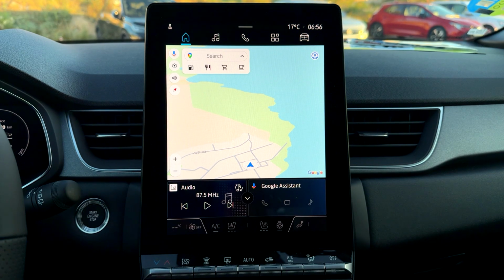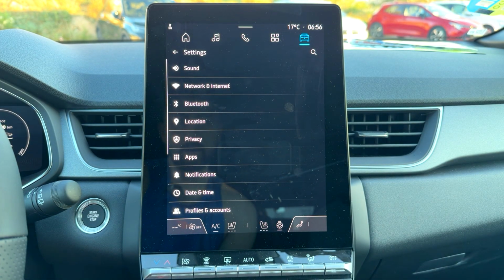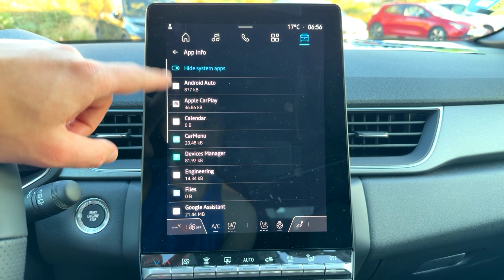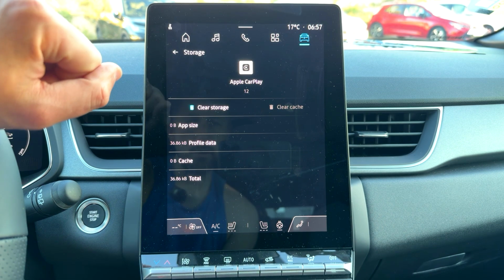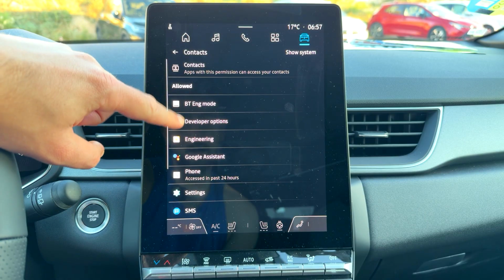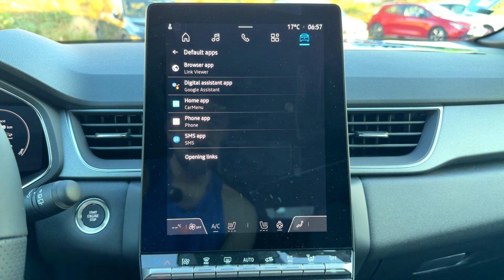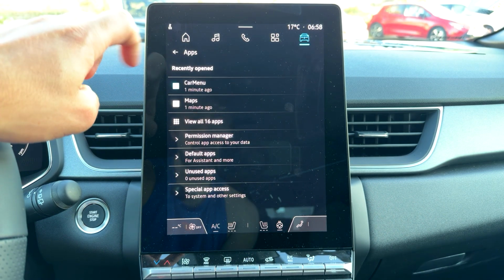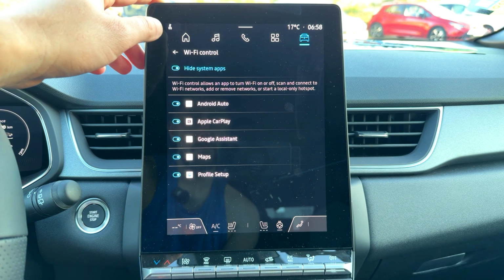Renault Captur – How to Manage App Settings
Learn how to manage app settings on your Renault Captur infotainment system. In this video we show step-by-step how to open the Apps menu from the home screen, view all apps, check storage and cache, force stop an app, change permissions, set default apps (browser, phone, SMS), use the permission manager, find unused apps, and adjust special app access such as notification settings and Wi-Fi control. These simple steps help you tidy apps, protect privacy, and free storage on your Renault Captur.

How to manage app permissions on Renault Captur?
How to change default apps on Renault Captur?
How to clear app storage and cache on Renault Captur?

0:00 Intro — What we'll show
0:05 Open the home screen and tap the Apps icon
0:13 Go to Settings → Apps
0:25 View all apps & app info (storage, recently opened)
0:50 App options: Force stop, Permissions, Storage & Cache
1:12 Permission manager overview (contacts, location, etc.)
1:36 Unused apps — find and manage apps not used for a month
1:43 Set default apps (browser, digital assistant, phone, SMS)
2:04 Special app access: modify system settings, notifications, Wi-Fi control
2:27 Wrap up — tips and subscribe